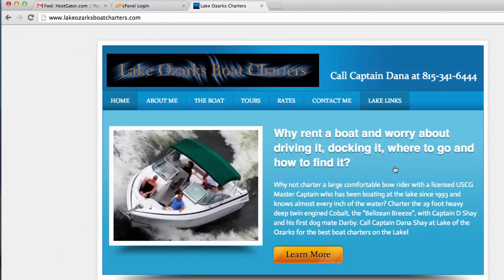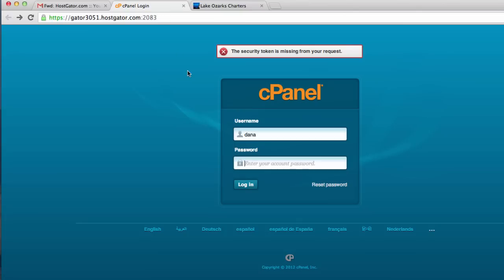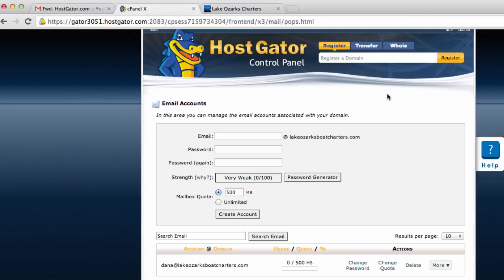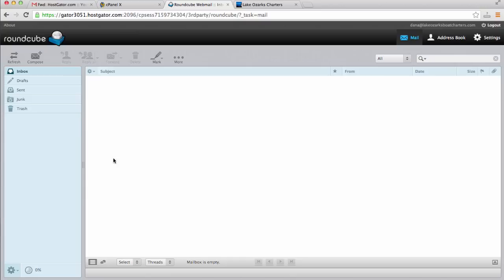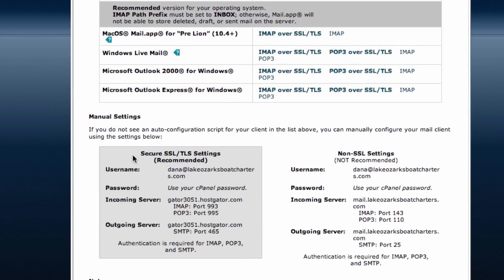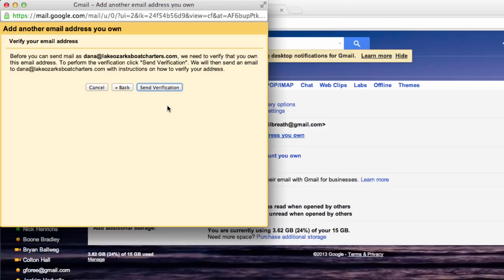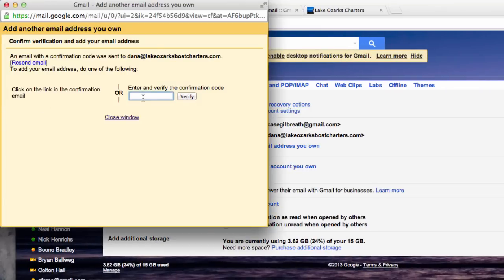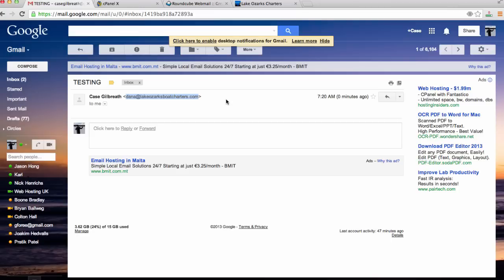How To Make a New Email Address